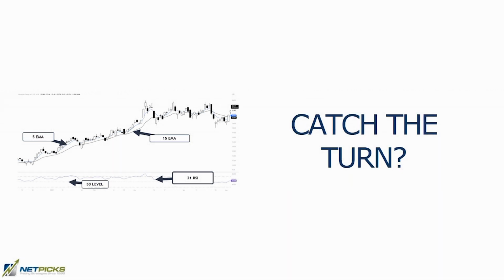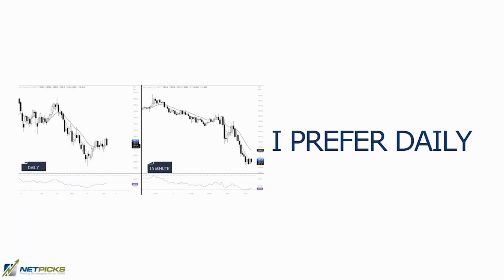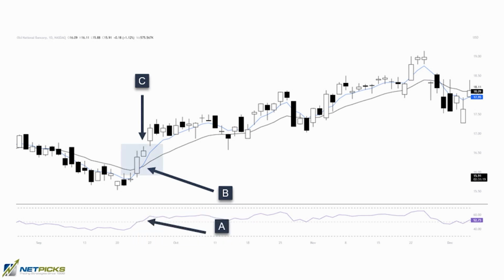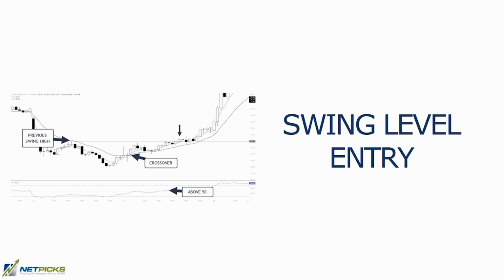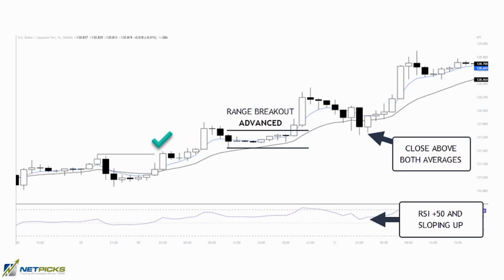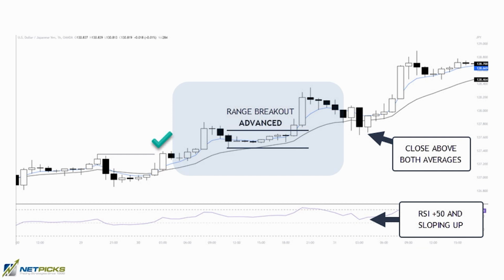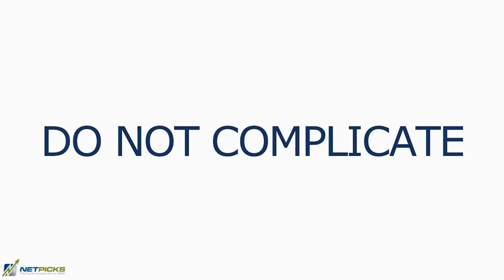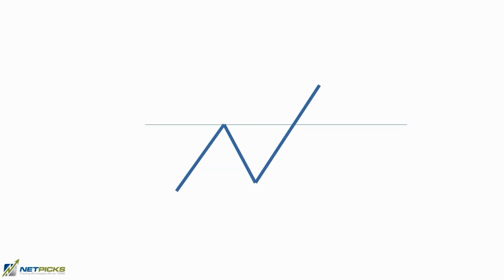How To Combine RSI With Short Term Moving Averagages To Get Effective Trading Strategy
How To Combine RSI With Short Moving Averagages To Get Effective Trading Strategy

In today's trading tutorial for beginners I explain RSI + short term moving averages (5 EMA and 15 EMA) trading strategy.

Using the momentum feature of the relative strength index and moving averages that show the trend, we can produce a quality trading strategy.

If we use price action as well, we are covering many of the essential variables needed to trade.

So watch the video and learn about the RSI Moving Average Strategy - including profit taking and stop loss strategies - and maybe it's a strategy you can test and begin to use.

RISK DISCLOSURE